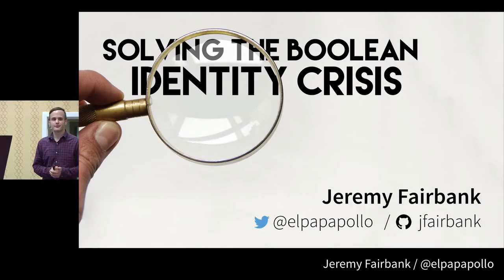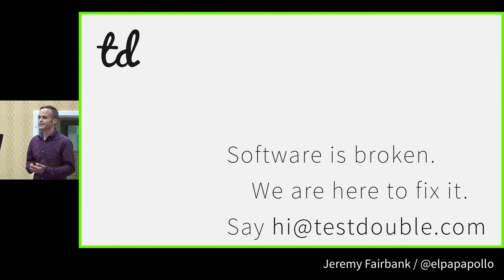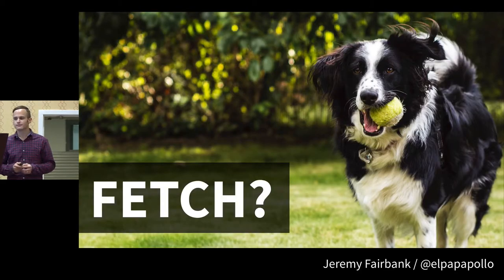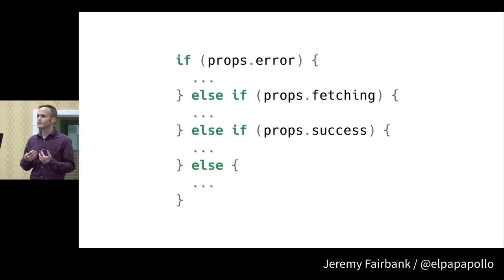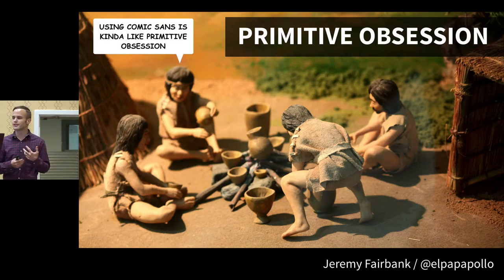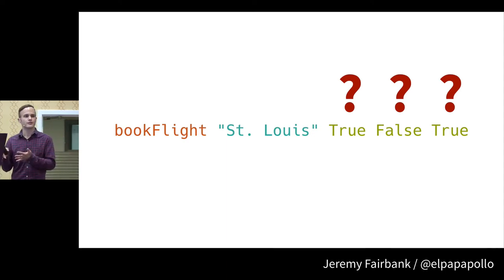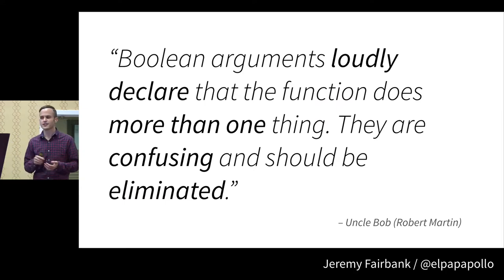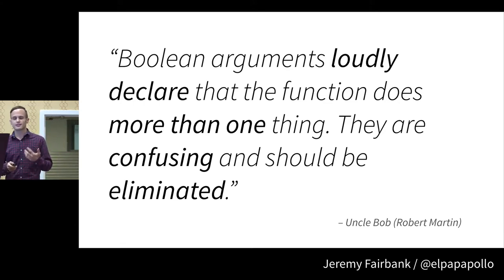Solving the Boolean Identity Crisis - Elm Conf 2017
While powerful in its simplicity and important to computation, the boolean can be extremely limiting in Elm applications. In this talk, we will briefly explore the history of boolean logic in computation and look at how booleans can become misused in Elm. We will look at examples where booleans obscure the meaning of code, make code harder to maintain, and hinder usability for our teammates and users. You will learn how to harness union types to write cleaner, clearer code. More importantly, you will learn how to place usability at the forefront of the APIs and UIs you build.